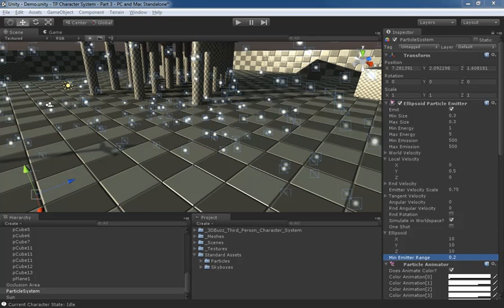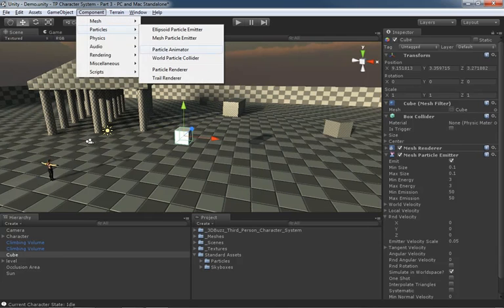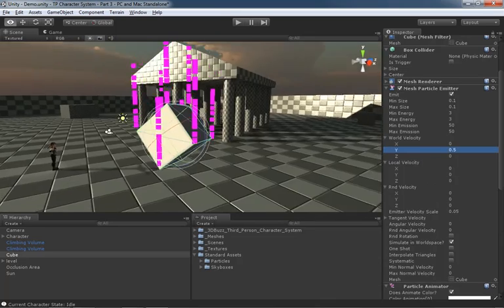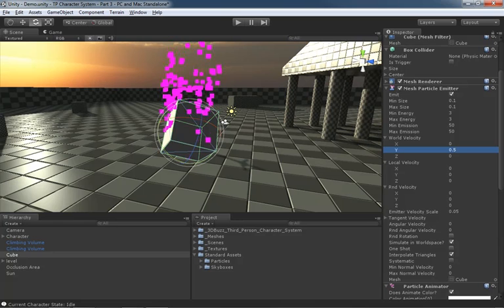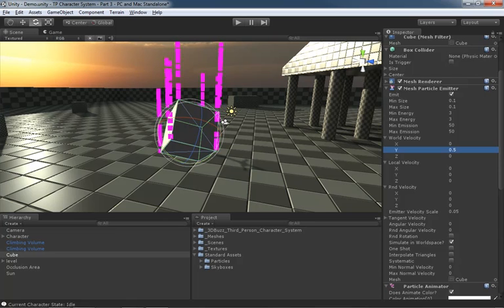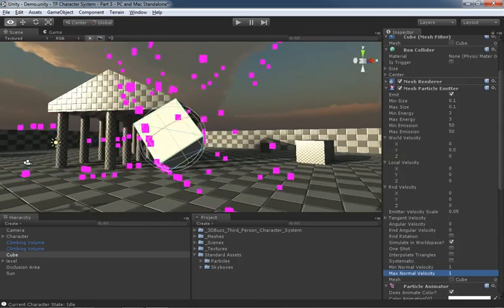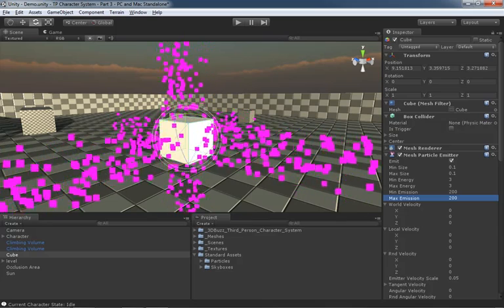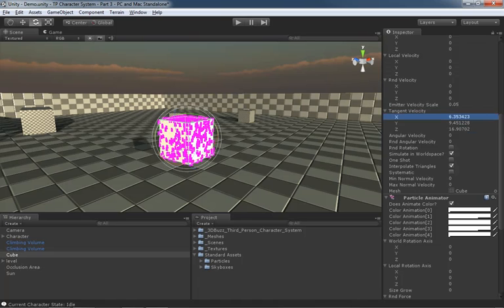🔴 Mesh Emitter Unique Properties • Particles • Unity Game Development • Fundamentals • (Pt. 175)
Learn Unity Game Development for Beginners - Particles - Mesh Emitter Unique Properties.

The Mesh Emitter is essentially the same as an Ellipsoid Emitter, with a few property differences, which we discuss in this video.